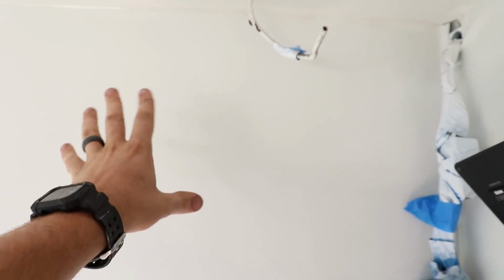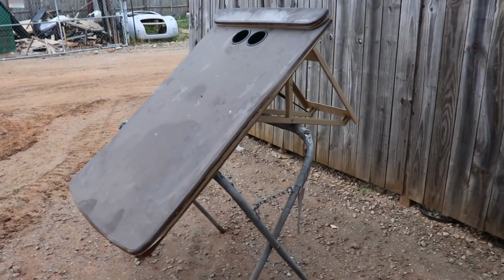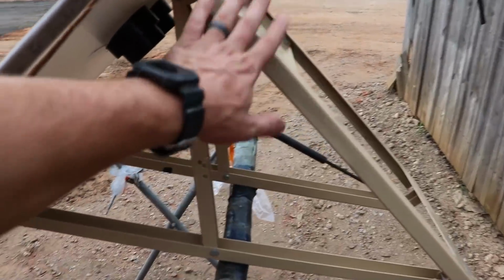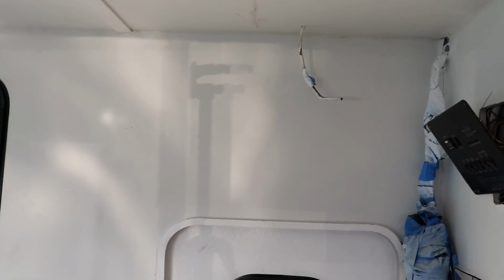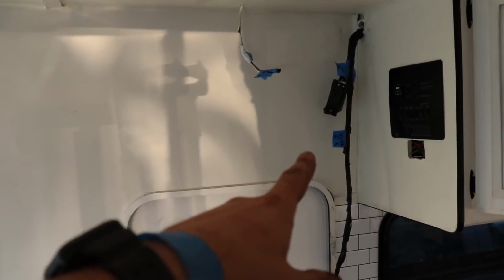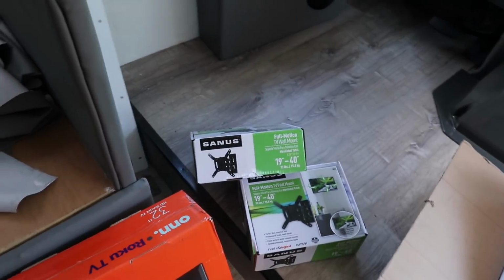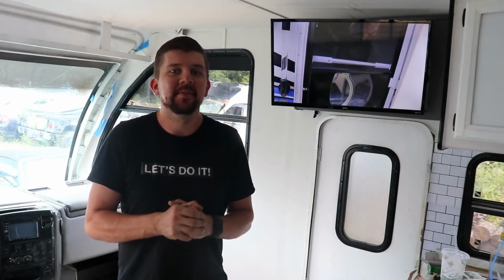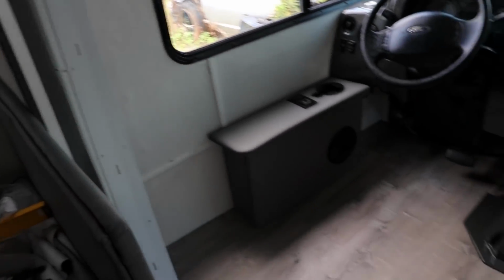REBUILDING 2015 THOR VEGAS TV INSTALLED More Plans Part 26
More Updates or finishing touches like the new tv mounted and we need to figure out the table.   Thank you guys for all of your support, we appreciate all your comments and suggestions it has really helped us with this rebuild!

1003 Main St Wellford SC 29385 PO: BOX 501